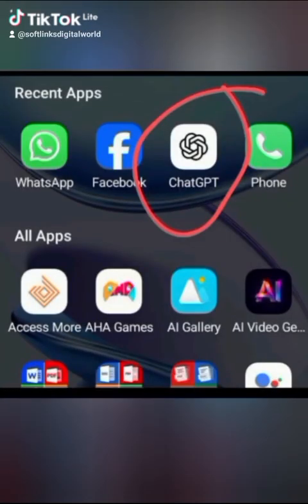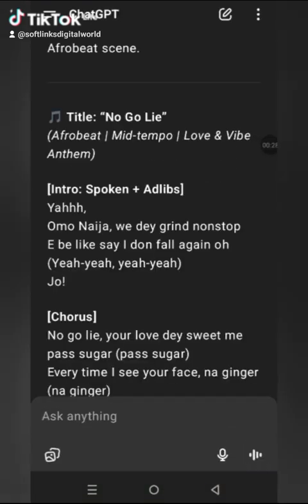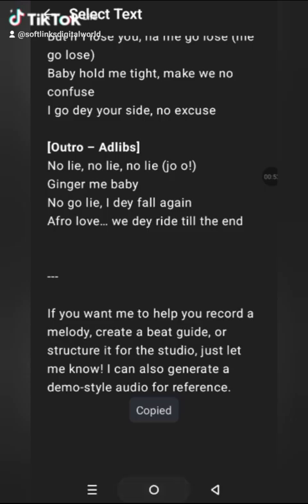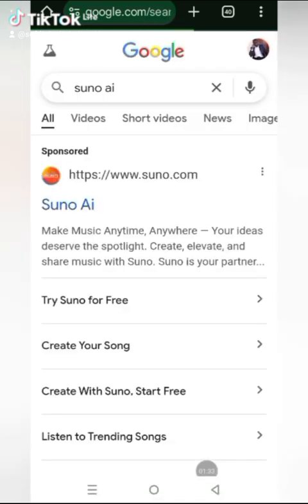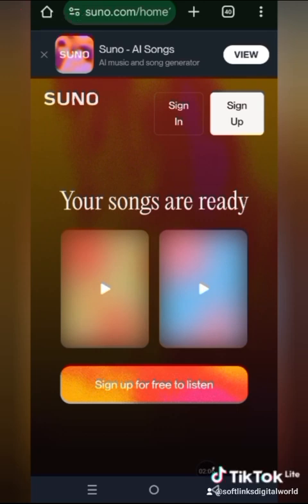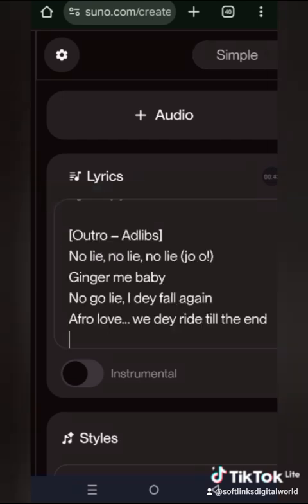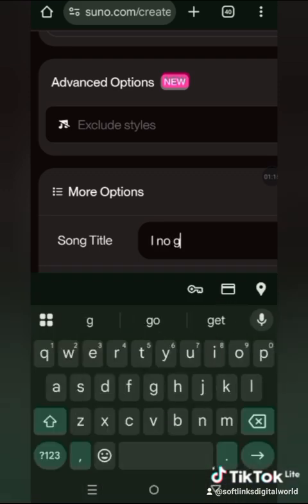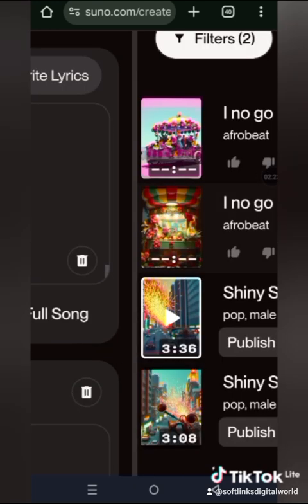How to Create Viral Music with ChatGPT & Suno AI (No Music Skills Needed!)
🎵 Want to go viral without being a music producer? In this step-by-step tutorial, I’ll show you how to use ChatGPT to write catchy song lyrics in seconds — then turn those lyrics into actual music using Suno AI.

💡 Perfect for content creators, influencers, and beginners who want to make unique soundtracks, trending audio, or even launch a music brand — without studio equipment or singing skills.

✅ What you’ll learn:

How to prompt ChatGPT to write a hit song

How to copy the lyrics into Suno AI

How to generate a full song with music and vocals

How to use your song for Reels, TikToks, YouTube Shorts, and more

🔥 No experience needed. Just your phone or laptop!

📢 Start creating viral music content today.

✅ITikTok for Softlinks Digital World